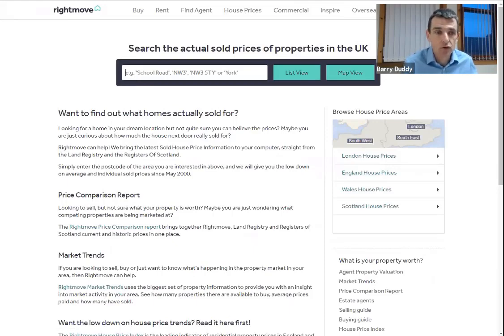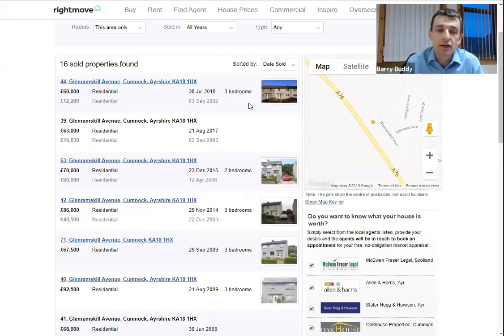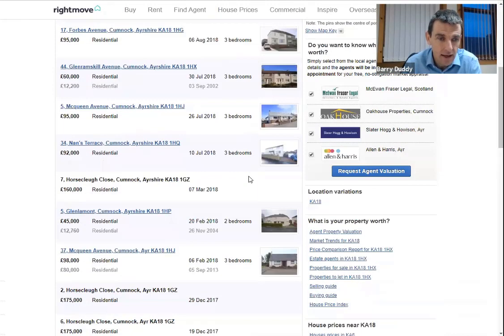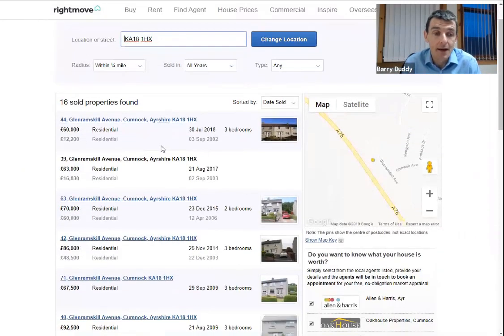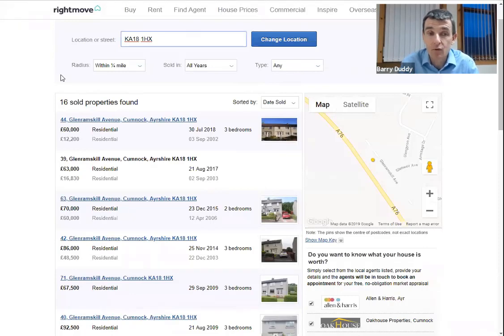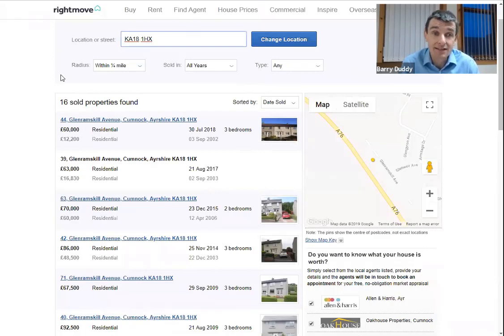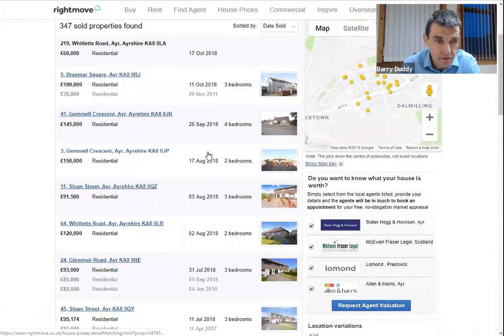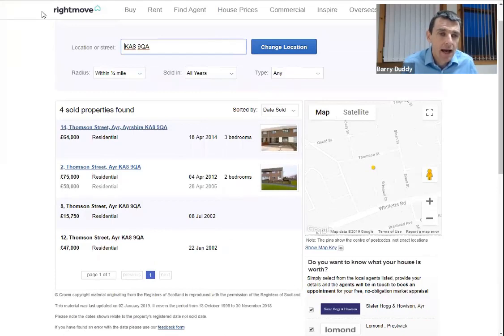Property Trader Academy Part 4